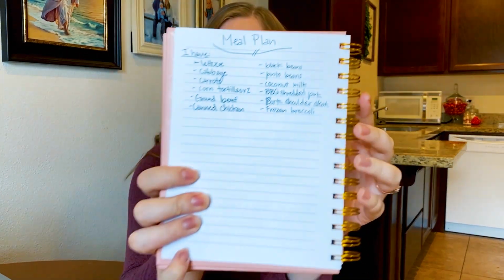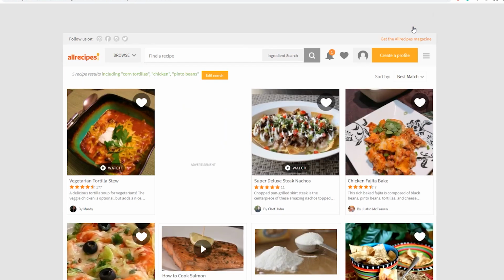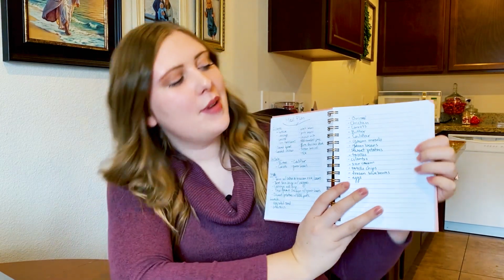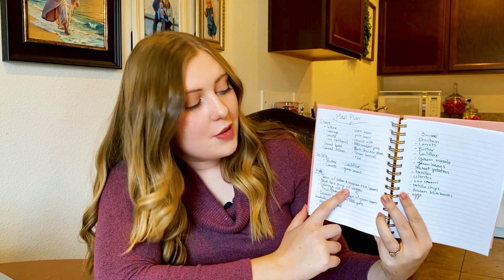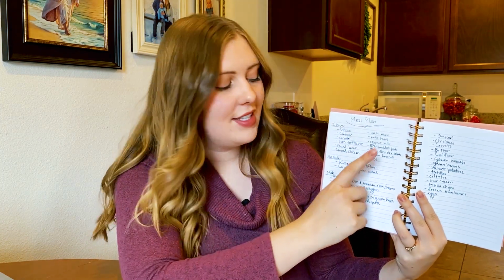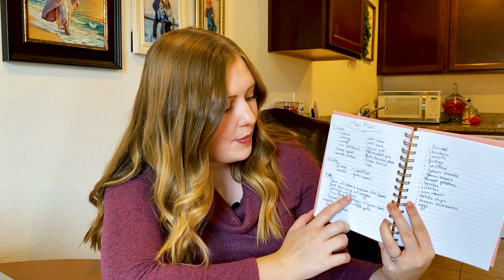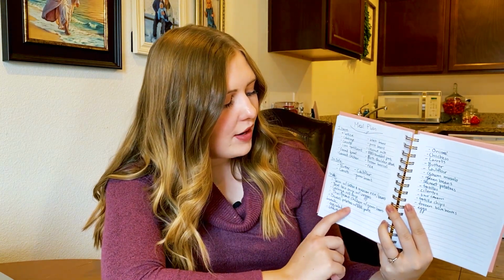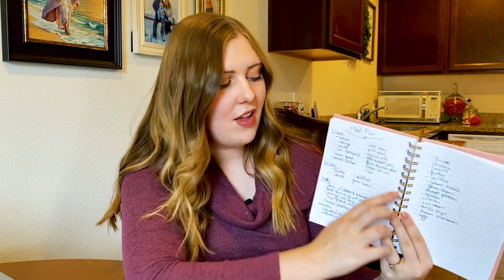PLAN MEALS AND SAVE MONEY (the easy way)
In this video, I teach you the simple steps to plan your meals so that you can save money, eat healthier, and cook more! I have been meal planning this way my entire marriage and it works great! It is so easy, effective, and helps to avoid wasting - which ultimately saves you money.

Try it out! Let me know what meal planning systems you've used!